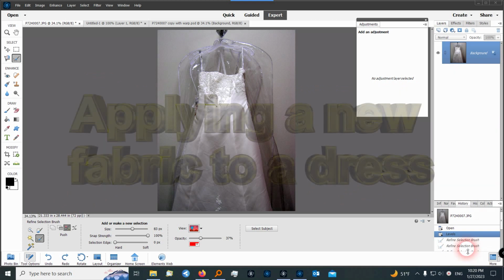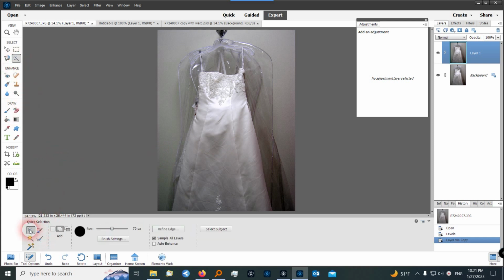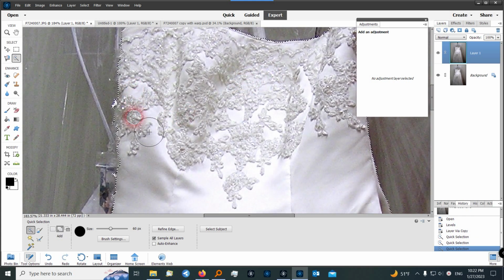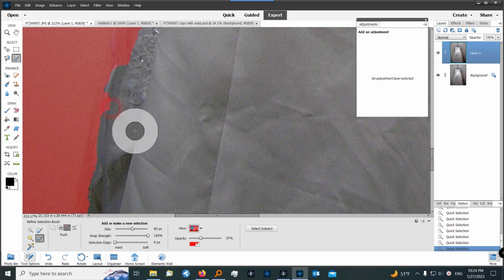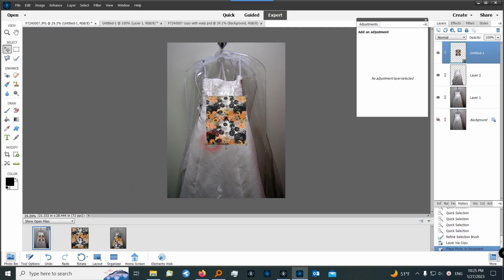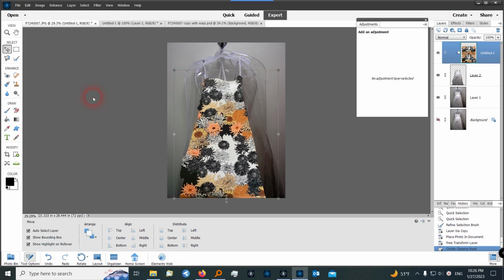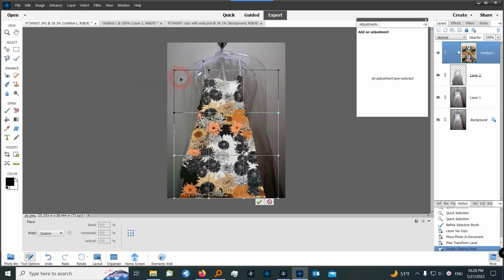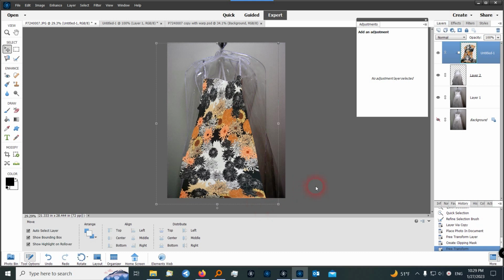Apply new fabric to a dress in Photoshop Elements tutorial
How to change the fabric of a dress using Photoshop Elements.